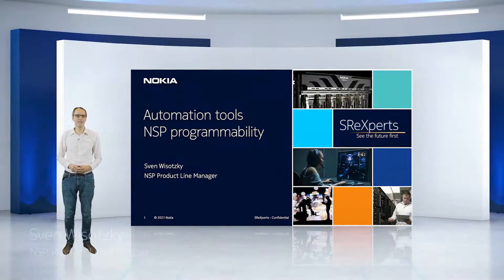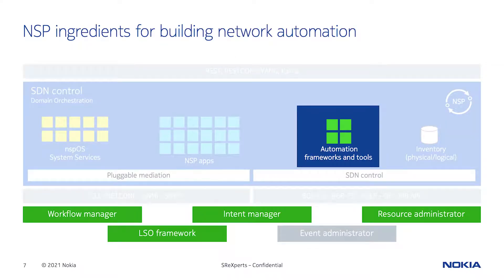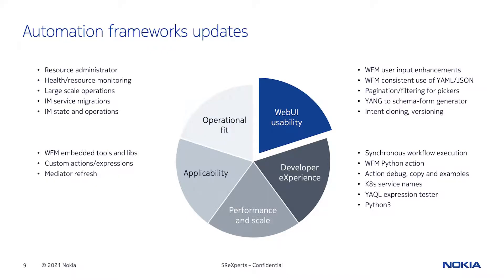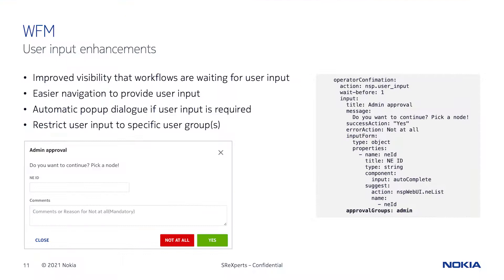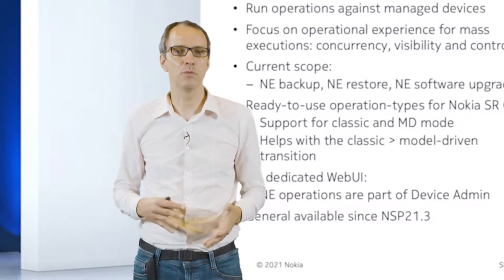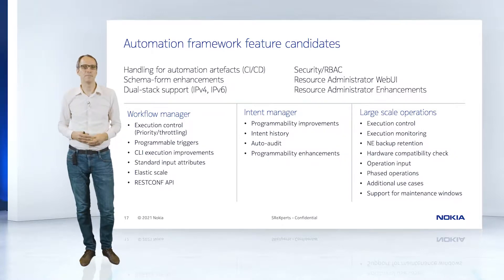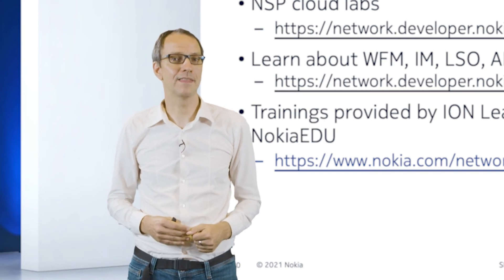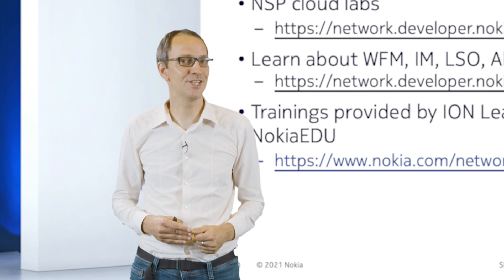Automation tools – NSP programmability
Sven Wisotzky reviews the tools available for network automation, automation frameworks – workflow manager and integrating python scripts as well as feature candidates for workflow manager, intent manager, and large-scale operations in terms of execution control and programmable triggers.